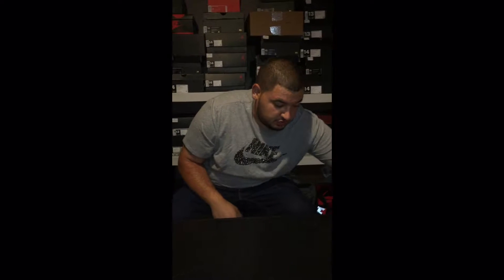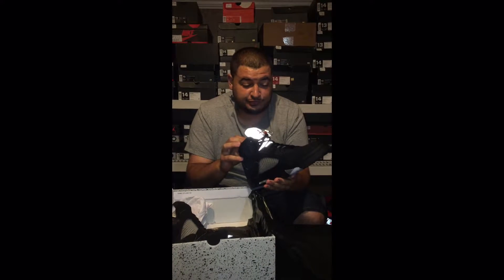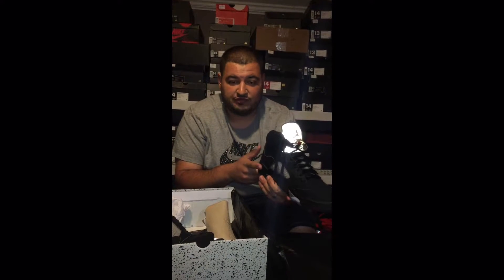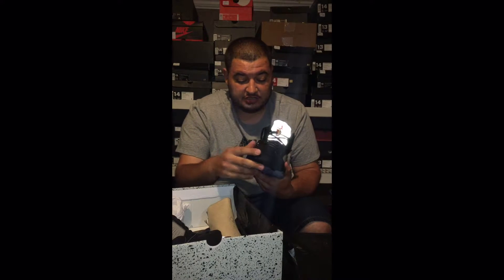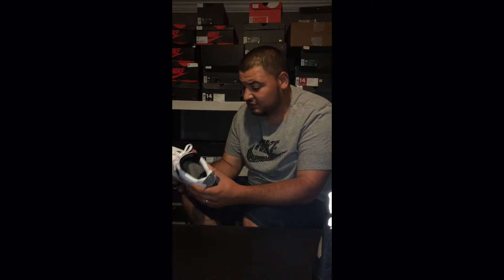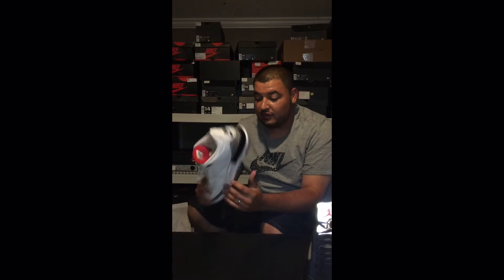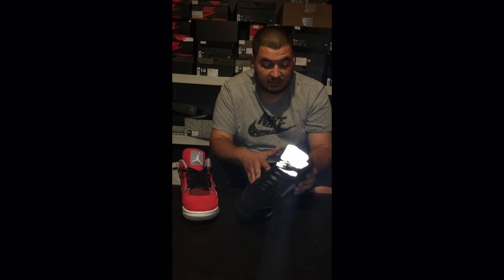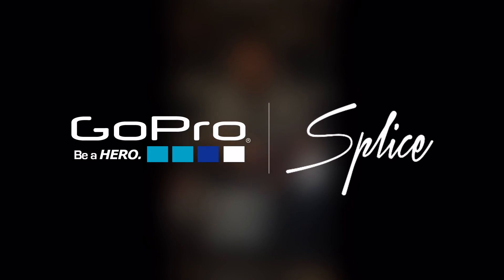UnBoxing 1Jordan retro 5 black metallic